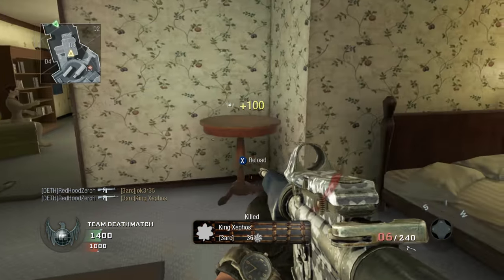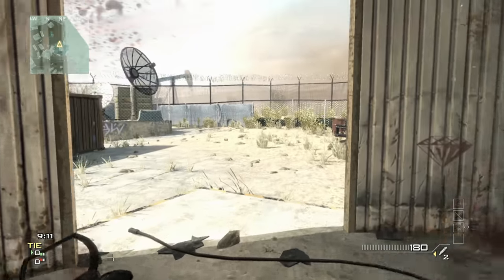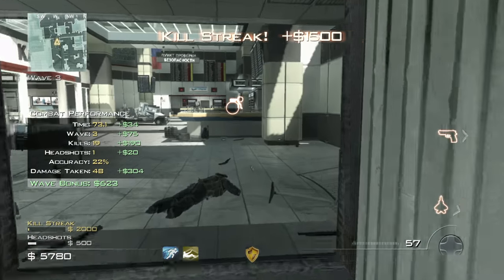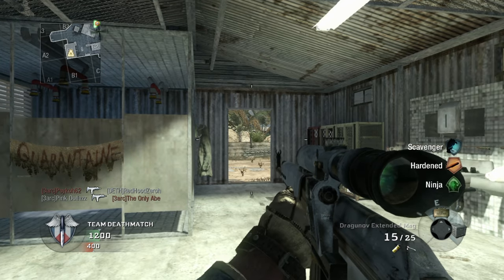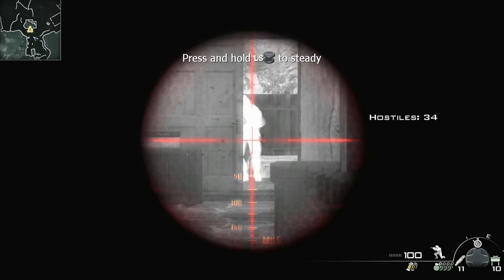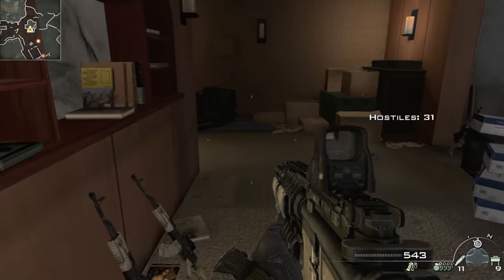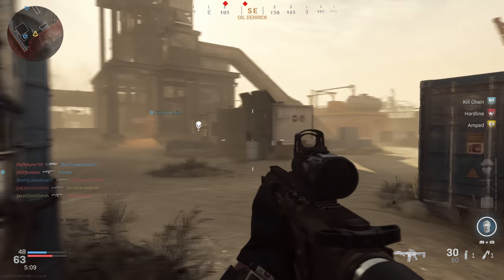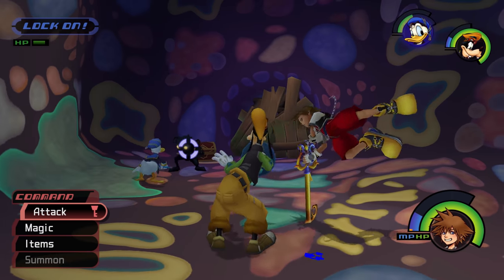5 Best Call of Duty Multiplayer Maps of All Time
This is definitely going to be a bit of a different one that we thought we'd give a try to. We wanted to take a look at our 5 favorite multiplayer maps in the Call of Duty franchise. We are fans of the series, especially the classic games.

Check out the New Lets Play Channel!